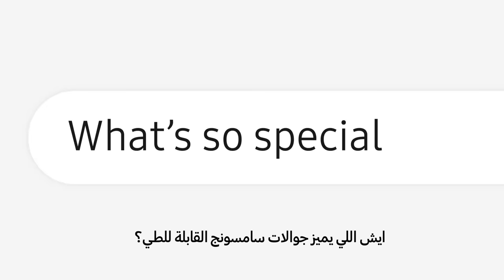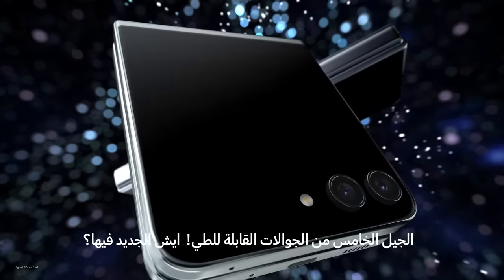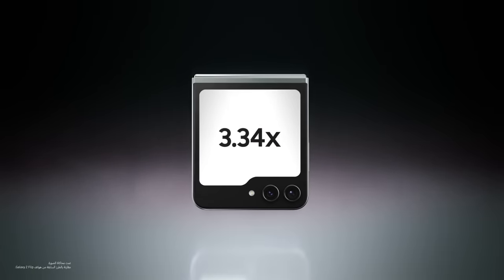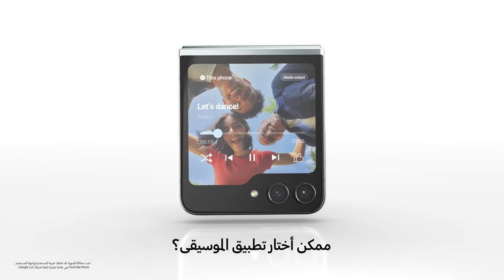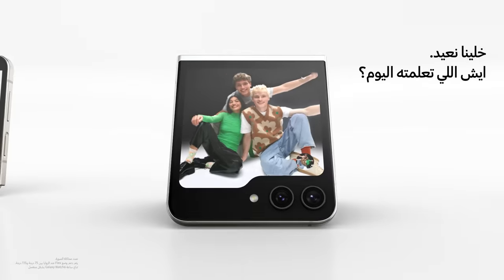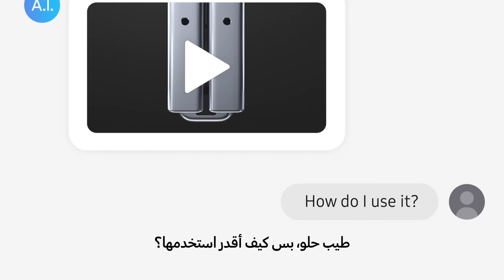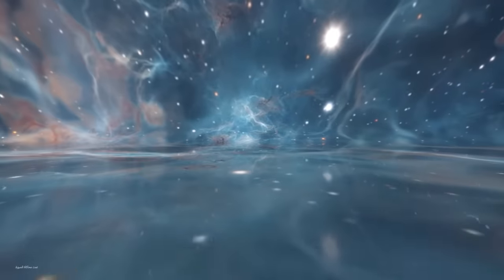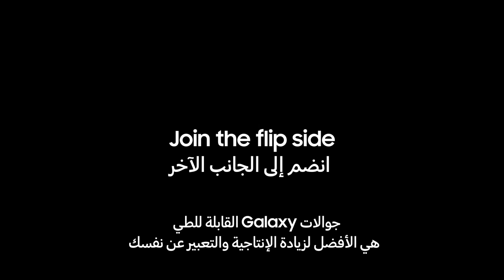الفيلم التقديمي لأجهزة Galaxy Z Fold5 - Z Flip5 | سامسونج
نقدّم الجديد كلياً  Galaxy Z Fold5 و Galaxy Z Flip5
أفضل الهواتف القابلة للطي لإنتاجية أكبر وتعبير عن النفس أكثر!